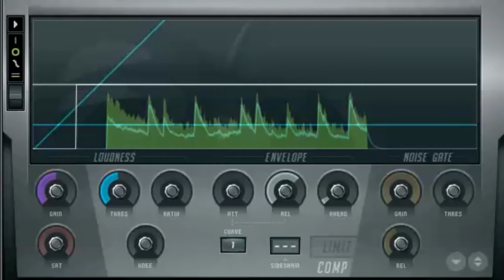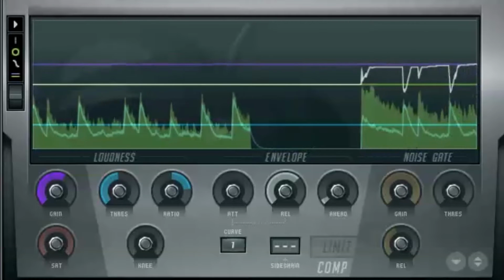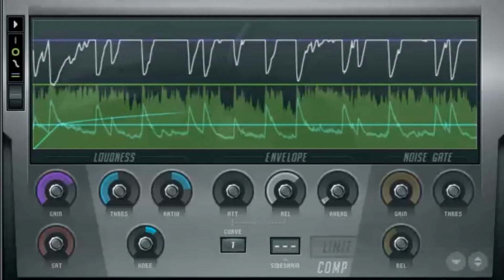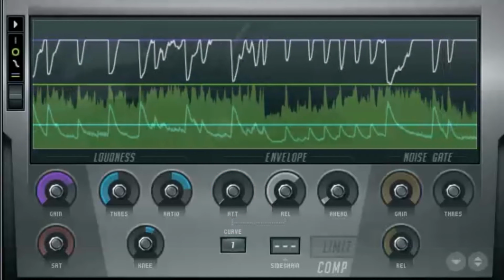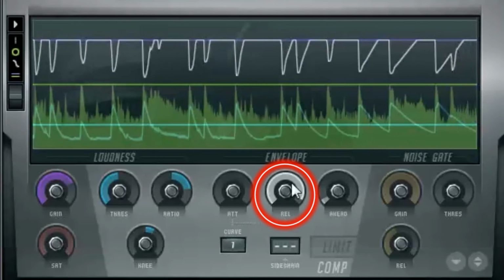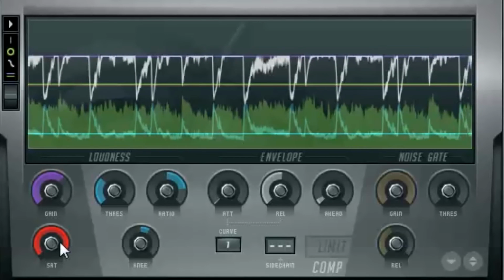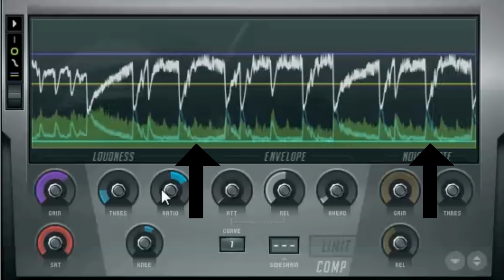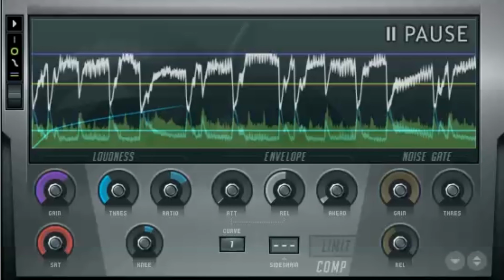Compression Principles (using FL studio Compressor/Limiter)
This is an advanced tutorial explaining the different features of a compressor. Questions can be posted in the comments!